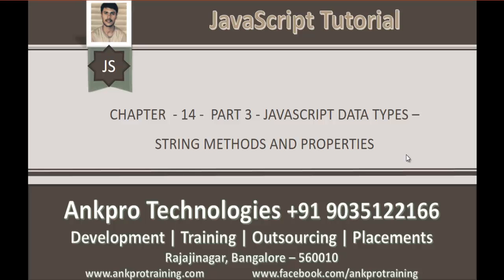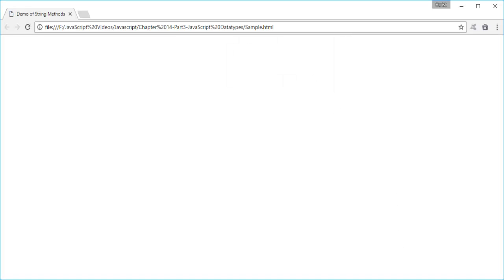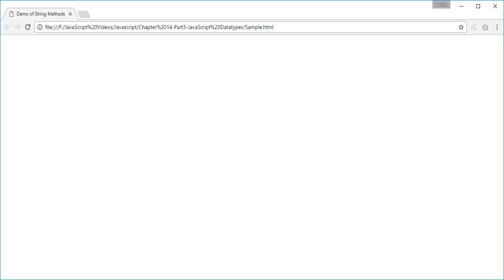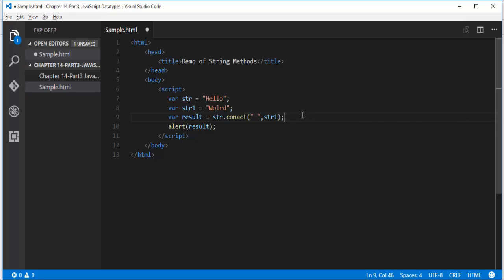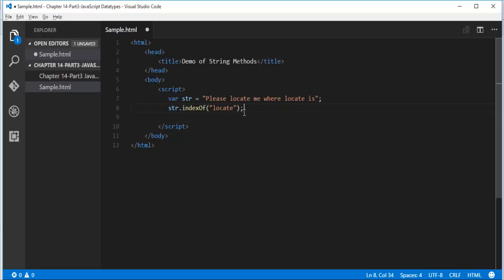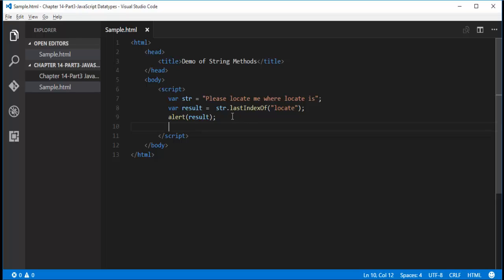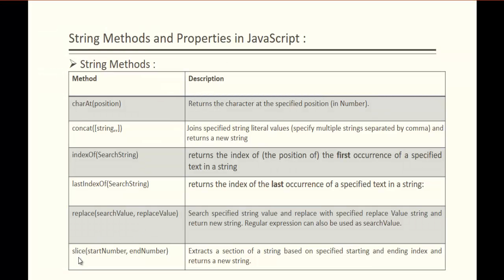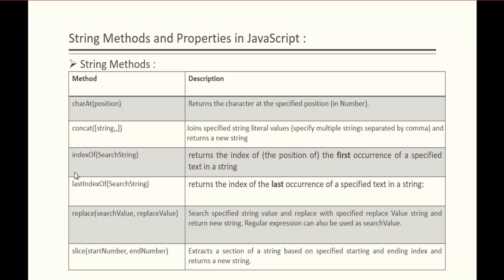JavaScript for beginners - Chapter 14 - Data types Part 3 - String Methods and Properties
String Methods and Properties in JavaScript:

JavaScript string (primitive or String object) includes default properties and methods which you can use for different purposes.
String Properties.

ankpro
ankpro training
Asp.net MVC
C#
C sharp
Bangalore
Rajajinagar
Selenium
Coded UI
Mobile automation testing
Mobile testing
JQuery
JavaScript